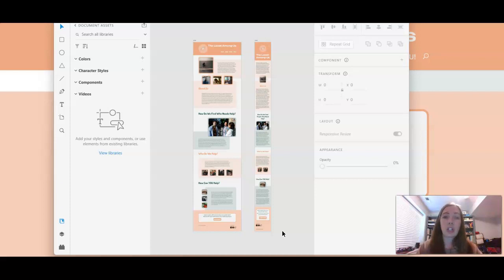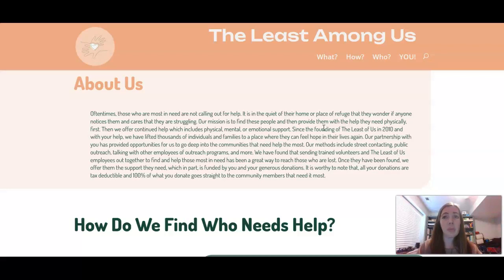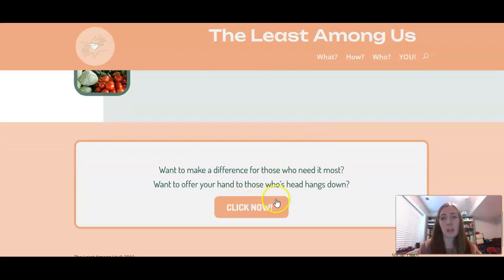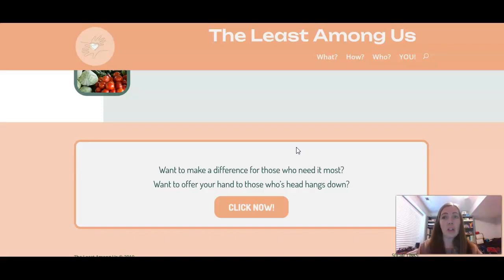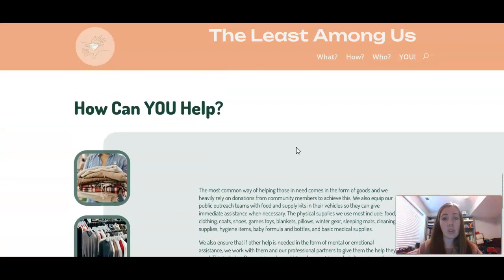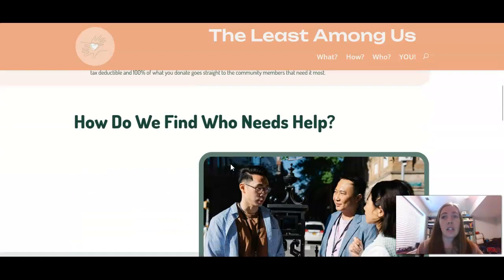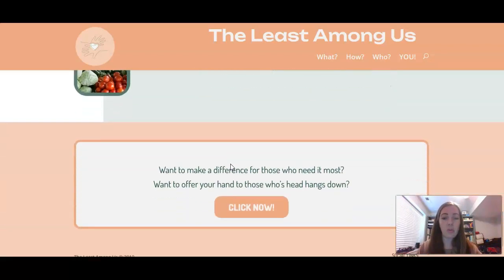COMM310 Final Project Presentation